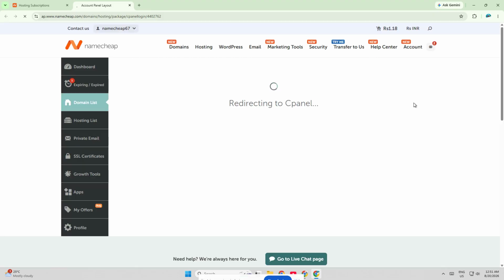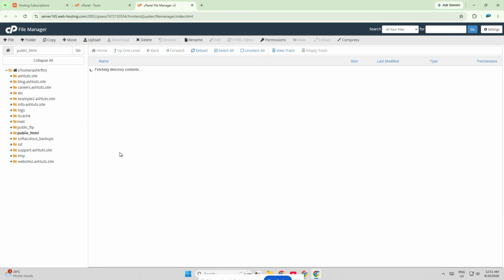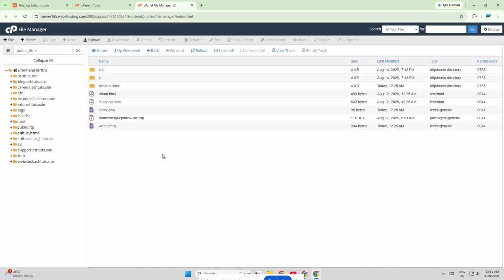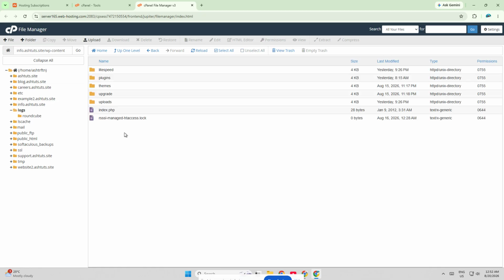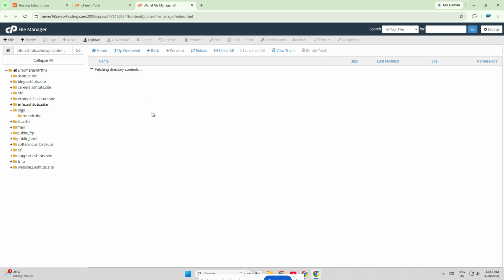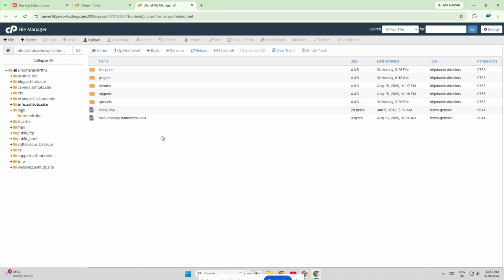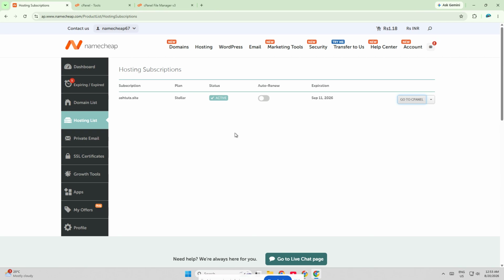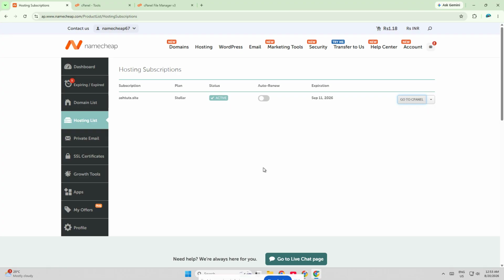How To Clear Website Cache - Namecheap Hosting CPanel (Easy Guide)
Learn how to clear website cache in Namecheap Hosting cPanel using File Manager. This step-by-step tutorial shows how to find your cache folder, delete temporary contents safely, and refresh your website changes quickly.

🕚Timestamps:
0:00 Intro
0:16 Open Namecheap cPanel and File Manager
0:39 Go To Public_Html And Open Your Website Folder
1:00 Locate The Wp-Content Or Cache Directory
1:22 Delete Temporary Cache Contents Safely
1:50 Refresh Your Website And Check Changes
2:07 Outro

✍️What You'll Learn In This Video:
• How To Open File Manager In Namecheap CPanel
• How To Find Public_Html And Your Website Folder
• How To Locate The Wp-Content Or Cache Directory
• How To Delete Temporary Cache Contents Safely
• How To Refresh Your Website After Clearing Cache

💡Pro Tips:
• Always delete only the contents inside the cache folder, not the folder itself.
• If your site still shows old changes, clear your browser cache too.
• Make a backup before deleting files if you’re unsure about your hosting setup.
• If you use a caching plugin, you may need to clear that cache separately.